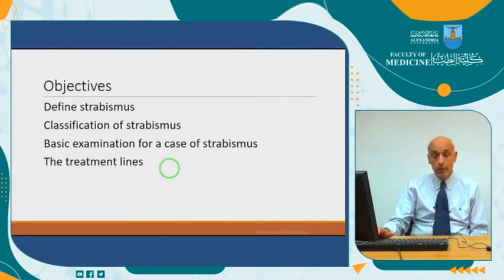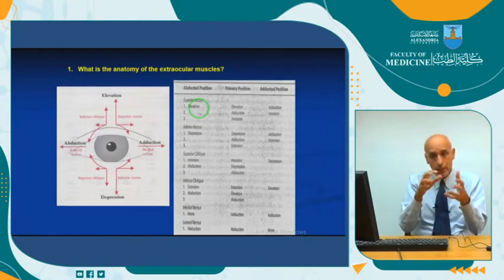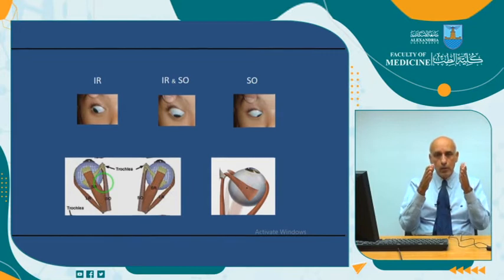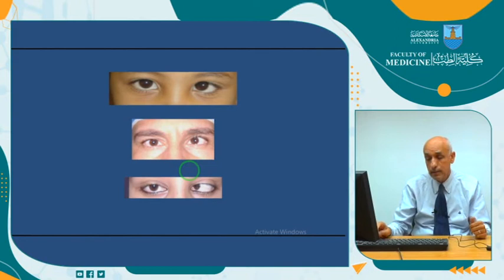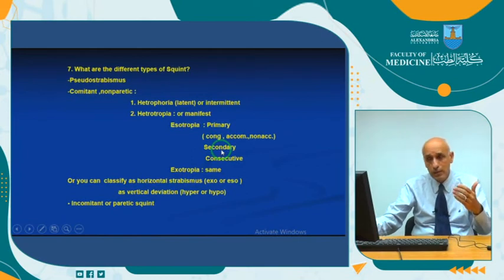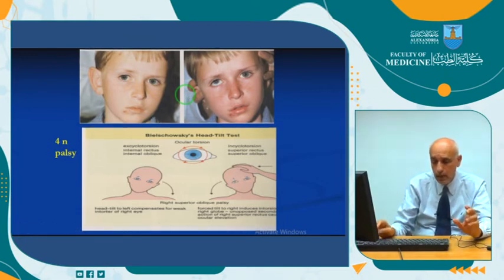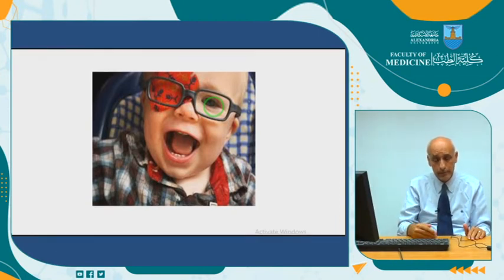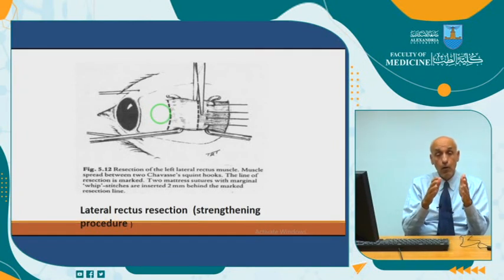dr Ali ElGhatit Strabismus